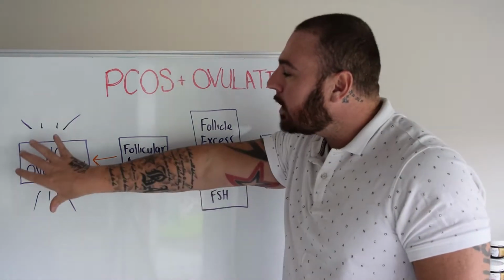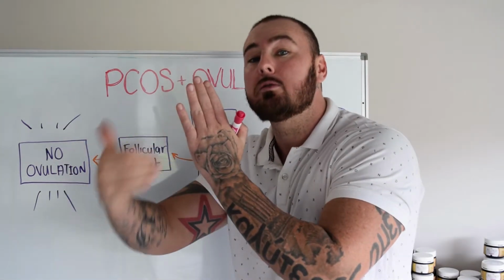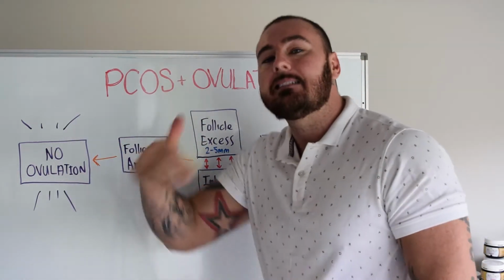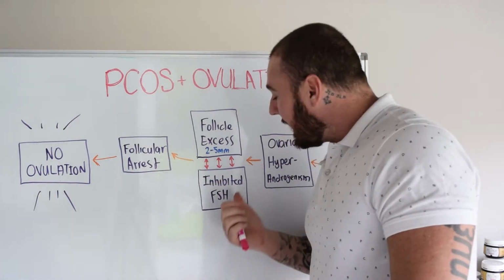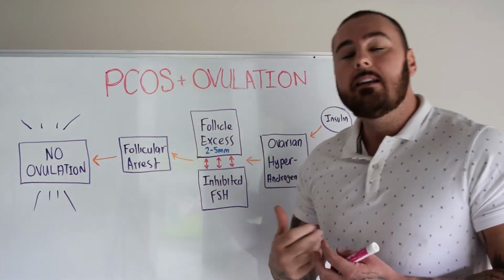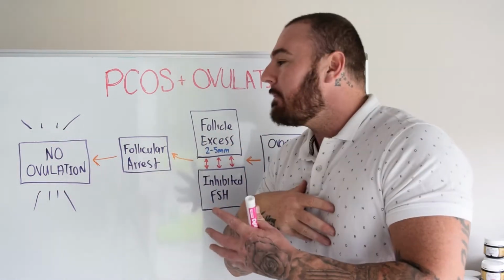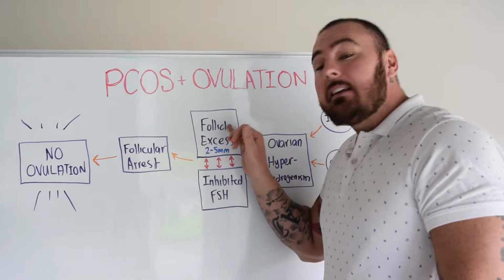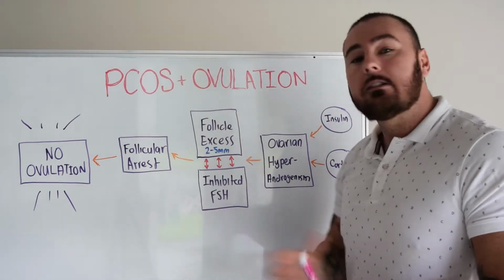How PCOS Blocks Ovulation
Today we discuss the link between PCOS and ovulation, and how PCOS can block or inhibit ovulatory cycles.

🔗 Relevant Resources

This video content is not intended to be a substitute for professional medical advice, diagnosis, or treatment. Always seek the advice of your physician or another qualified health provider with any questions you may have regarding a medical condition. Never disregard professional medical advice or delay in seeking it because of something you have read or seen on the Site.

Healthy PCOS hereby disclaims any and all liability to any party for any direct, indirect, implied, punitive, special, incidental or other consequential damages arising directly or indirectly from any use of this video content, which is provided as is, and without warranties.